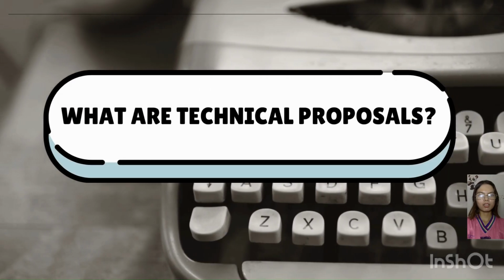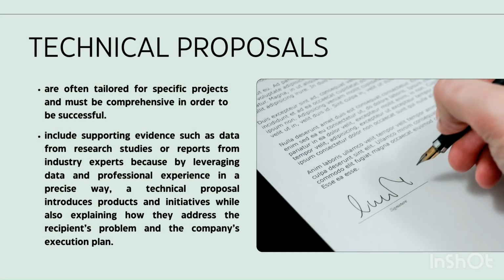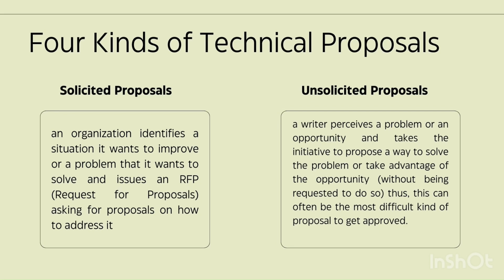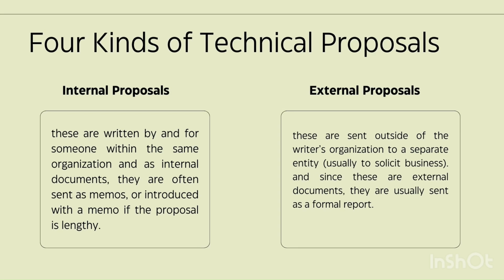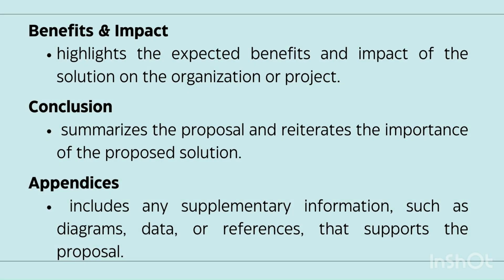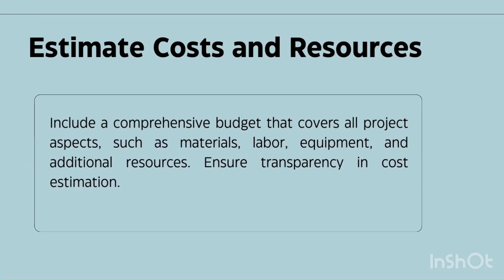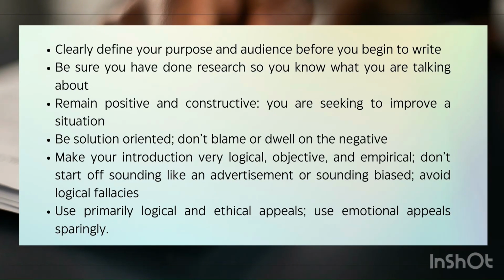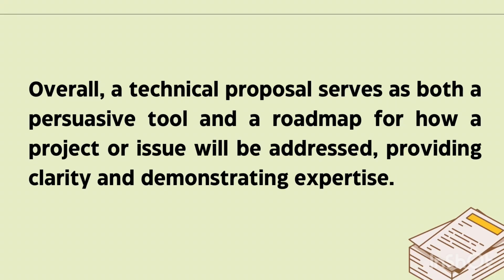ANSONG. Technical Proposal. EL 3219. BSED Eng 3. 1:00 pm-2:30 pm MW. Video Report